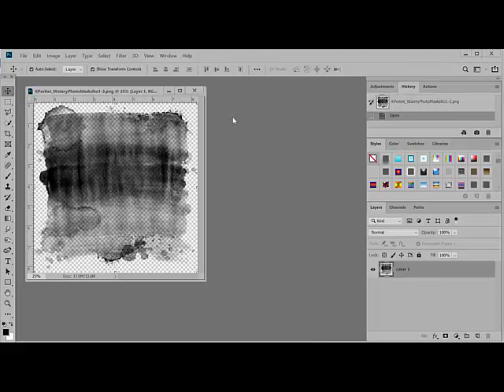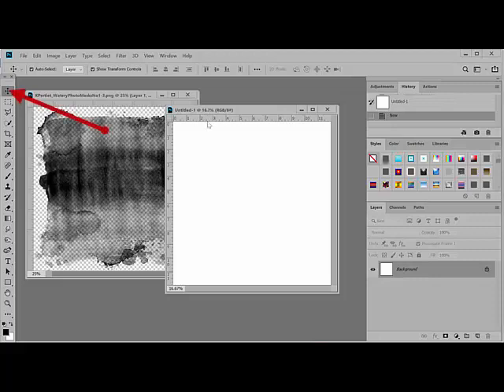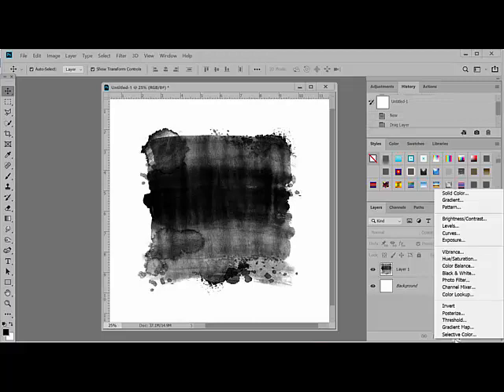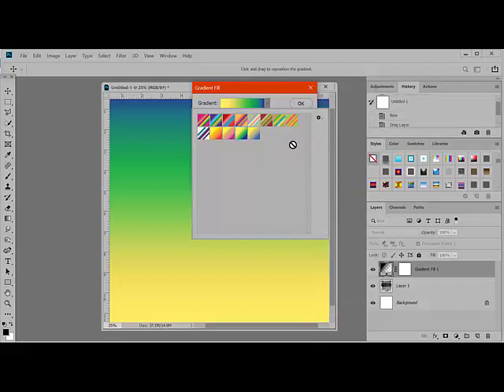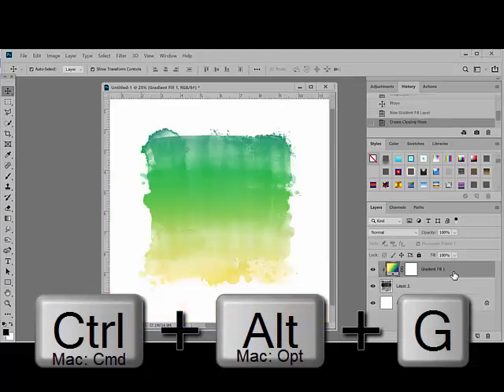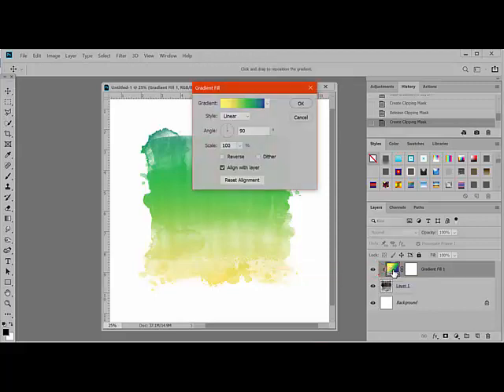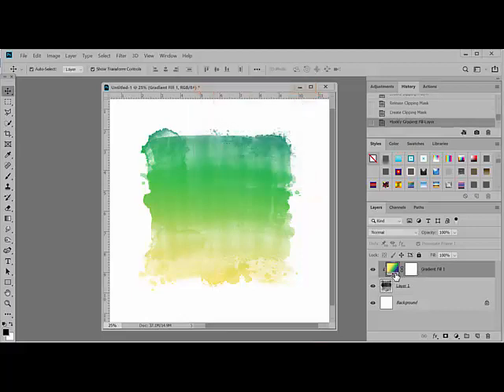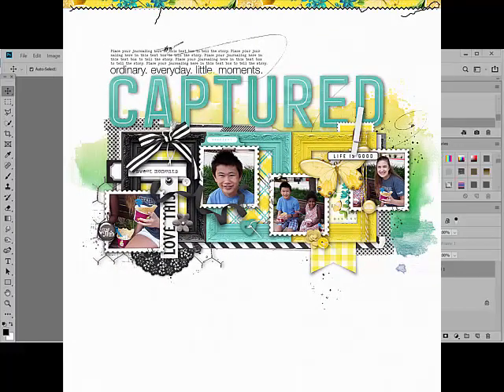How to Fill Watery Photo Masks with Gradients in Photoshop and PSE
Digital Scrapbooking tip from DesignerDigitals using Adobe Photoshop or Adobe Photoshop Elements. This week: How to Fill Watery Photo Masks with Gradients in Photoshop and PSE.